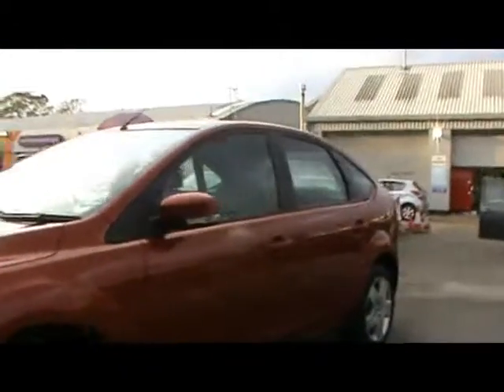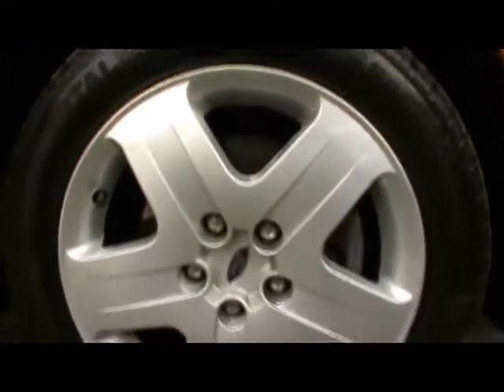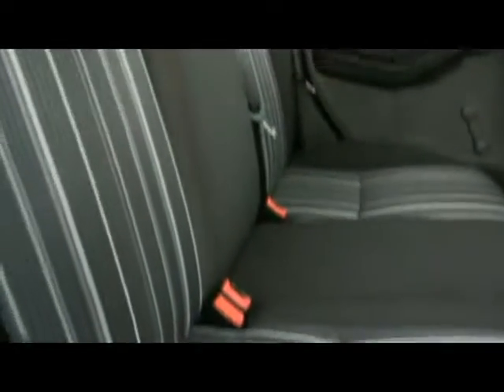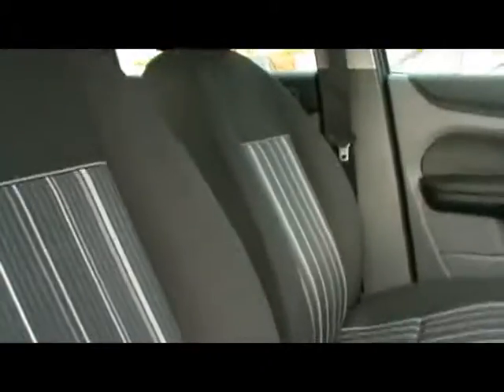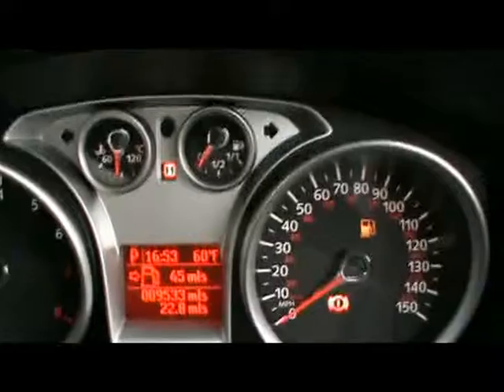Ford For Sale In Portsmouth Hampshire 2008 Focus Style 1.6i 100 Auto Red Hatchback